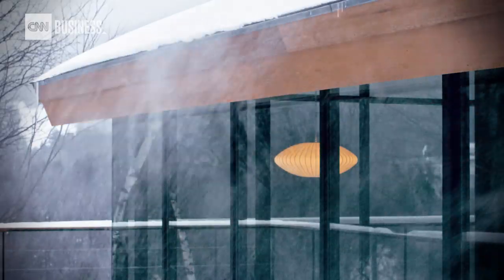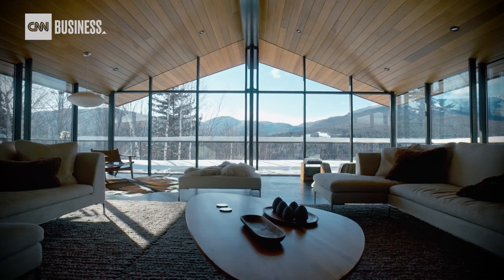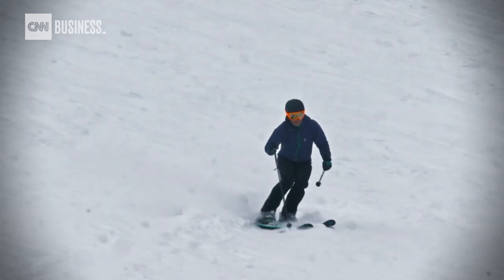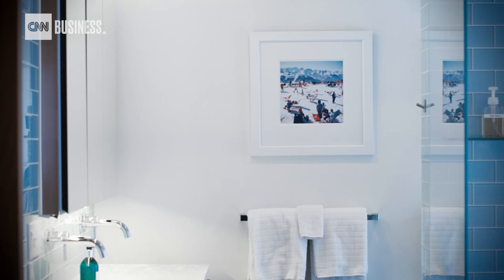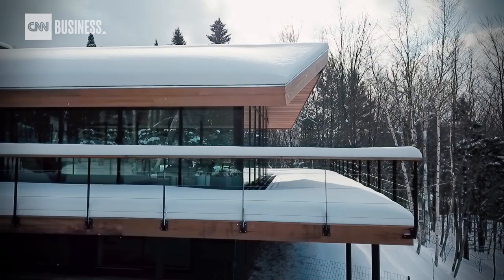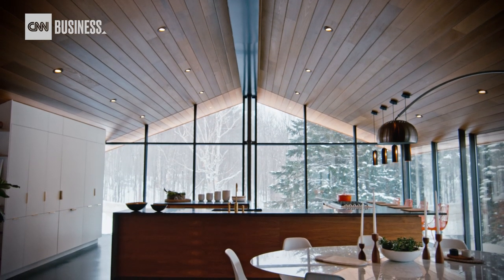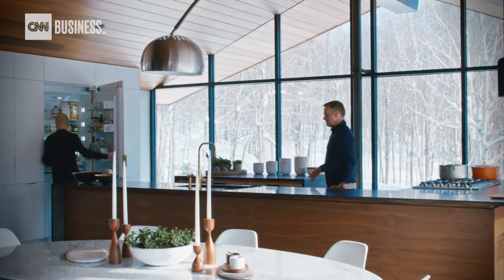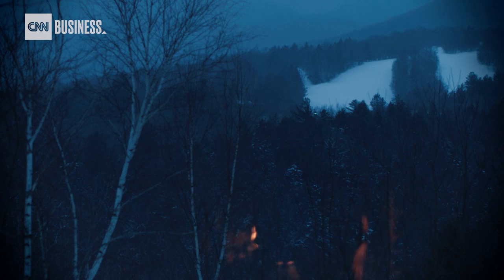This chalet is a modern skiers' paradise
This glass house in Stowe, Vermont was designed to modernize the traditional ski chalet.